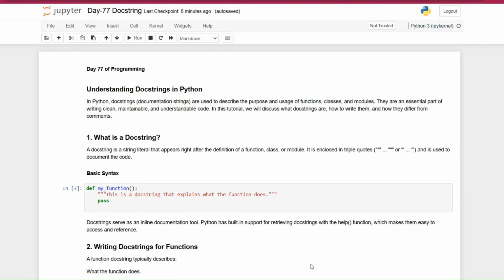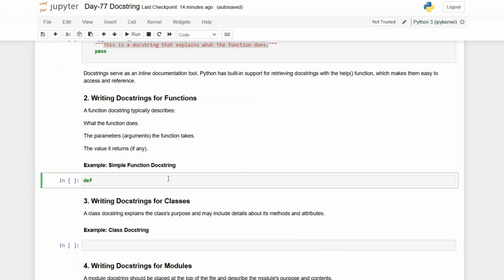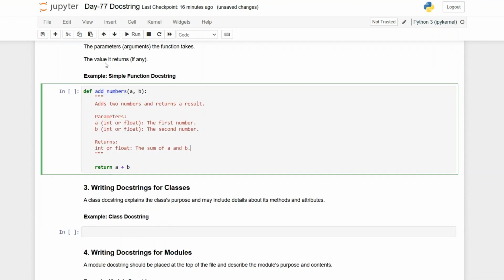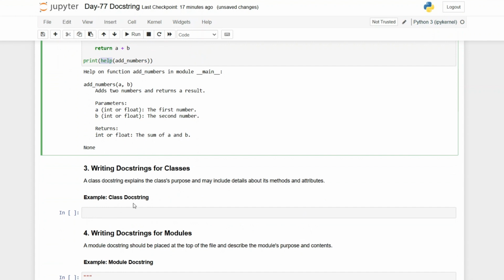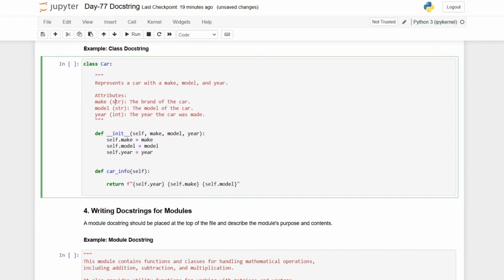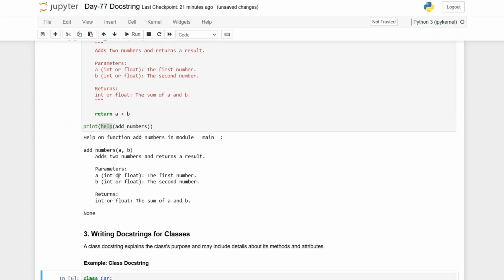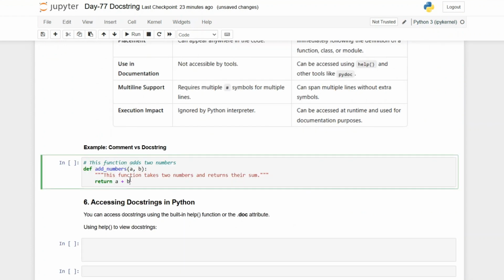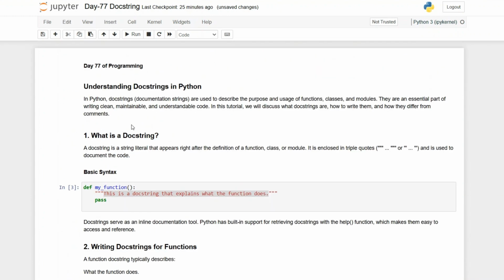Docstring | 100 Days of Python Programming | Day 77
Welcome to Day 77 of the 100 Days of Python Programming! Today, we’re exploring Docstrings in Python. Learn how to write clear and concise documentation for your functions, classes, and modules. Let’s make our code more understandable and professional with proper docstrings!